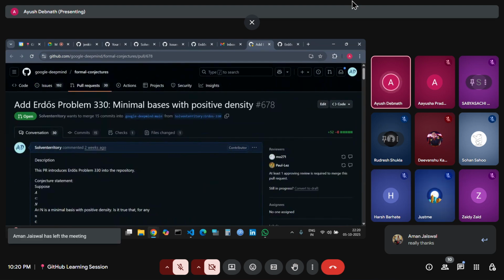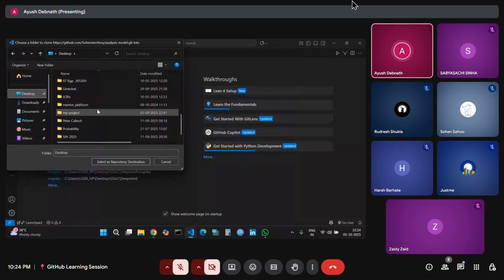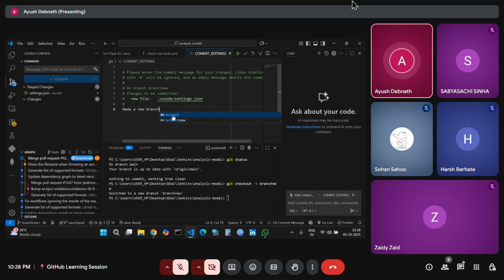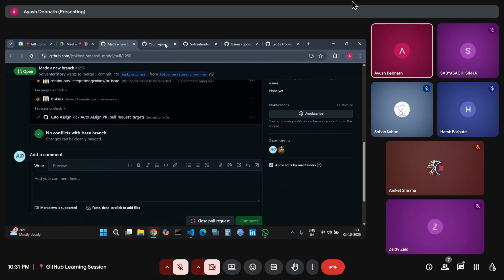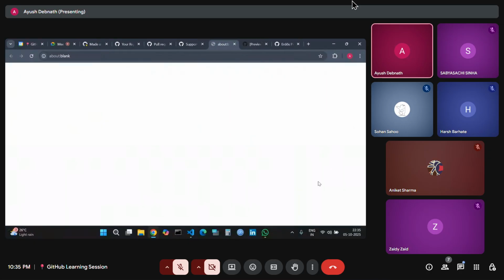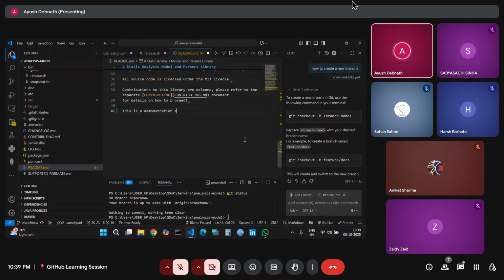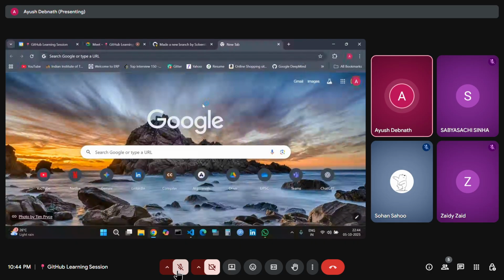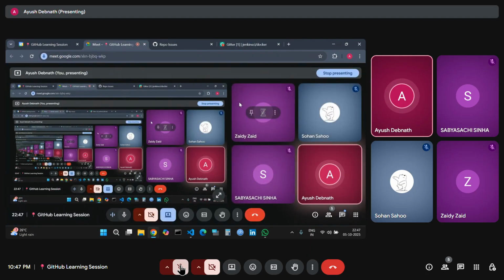GITHUB SESSION 01